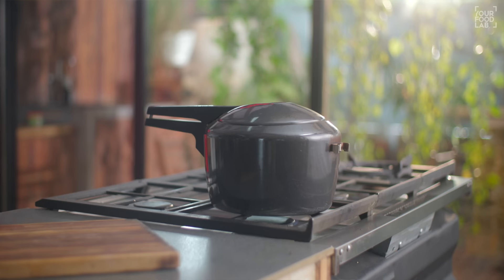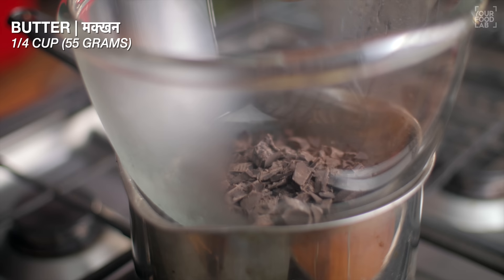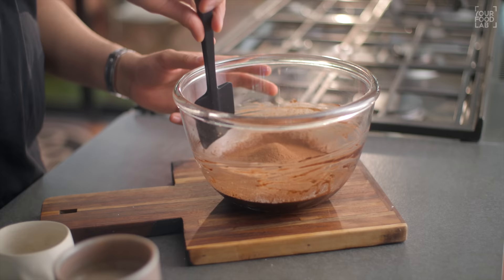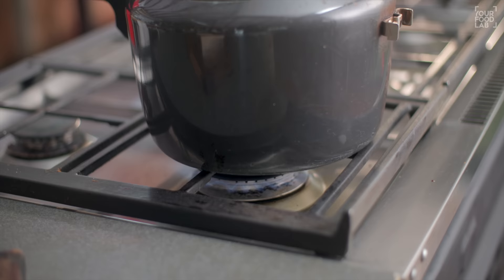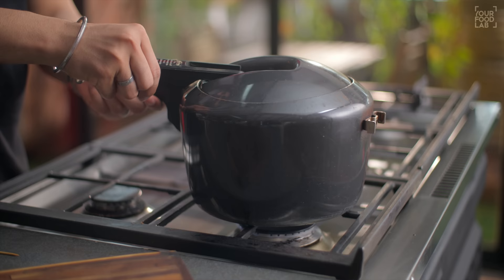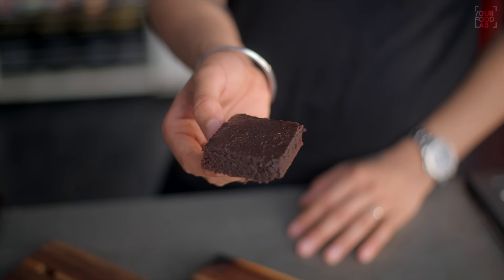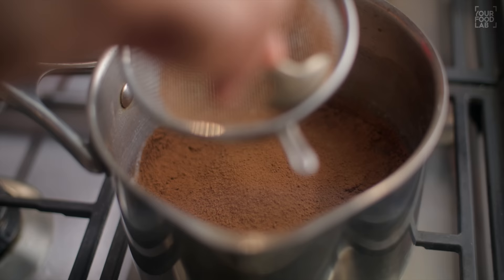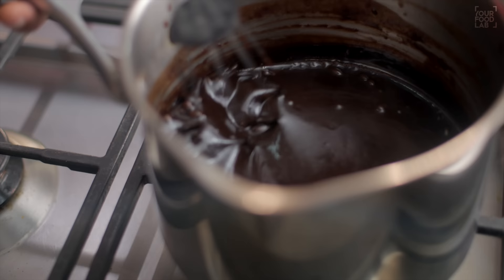Eggless No Oven Sizzling Brownie | प्रेशर कुकर में सिज़्लिंग ब्राउनी | Chef Sanjyot Keer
Full written recipe for Sizzling brownie

Prep time: 20-25 minutes
Cooking time: 20-22 minutes (brownie) & 5-8 minutes (chocolate sauce)
Serves: 4 pieces of brownie square (2.5 inch)

Tip: please use castor sugar as it'll dissolve quickly compared to grain/normal sugar.

Chocolate sauce
Ingredients:
Milk | दूध 2/3 cup (210 ml)
Castor sugar | कास्टर शुगर 1 & 1/2 cup (350 grams)
Cocoa powder | कोको पाउडर 1/3 cup (32 grams)
Salt | नमक 1/4 tsp (1 gram)
Dark chocolate compound | डार्क चॉकलेट कंपाउंड 90 grams (chopped
Butter | मक्खन 4 tbsp (60 grams)
Vanilla essence | वैनिला एसेंस 1 tsp (5 ml)
Method:
For making the chocolate sauce, set a stock pan n low heat, add sugar and milk, stir well to dissolve the milk, heat the milk and bring to a simmer.
Once it comes to a simmer switch off the flame and add the cocoa powder and salt using a sieve, stir well & use a whisk to dissolve the cocoa powder and ensure there are no lumps.
Put it back on the flame keeping it at its lowest heat possible, now add the chopped chocolate and mix well until the chocolate dissolves completely.
Now, add butter in batches and mix well to give the chocolate sauce a shine and also to adjust its consistency, adding butter make the consistency a little thicker.
Once the butter dissolves completely with the chocolate mixture, add vanilla essence to elevate its flavour.
Your chocolate sauce is ready to be used for pouring it over the sizzling brownie, you can store it in the fridge and it'll last for couple of weeks, ensure to remove the sauce with a clean spoon, you can ise this sauce for making multiple purpose.

Brownie
Ingredients:
Dark chocolate compound | डार्क चॉकलेट कंपाउंड 1/2 cup (70 grams)
Butter | मक्खन 1/4 cup (55 grams)
Castor sugar | कास्टर शुगर 1/3 cup + 1 tbsp (85 grams)
Vanilla essence | वैनिला एसेंस 1/2 tsp (2.5 ml)
Curd | दही 1/3 cup + 1 tbsp (90 grams)
Refined flour | मैदा 1/2 cup (55 grams)
Cocoa powder | कोको पाउडर 3 tbsp (16 grams)
Salt | नमक 1/8 tsp (a small pinch)
Method:
To make brownie, set a double boiler, by keeping a heat proof bowl over a stock pot filled with little water, make sure the water in the stock pot should not touch the bottom of the heat proof bowl, bring the water to boil and keep the bowl over it, add butter and chocolate in the bowl and melt them while mixing them together, once incorporated well, remove the bowl from heat and keep it over the kitchen platform.
Now add castor sugar and vanilla essence & whisk well, further add curd and whisk well until the sugar dissolves completely and the everything combines well.
Now use a sieve and add refined flour, cocoa powder and salt sift well and use a spatula, fold and combine the mixture well, do not over mix the batter.
As we are making this brownie in a pressure cooker, we need to take brownie tray that fits in the cooker, i’m taking a 5 inch ×5 inch brownie tray and lining it with baking sheet or a parchment paper, pour the batter in the tray up to 80 % and tap it well to ensure there are no air pockets in the cake mixture.
Place a cookie cutter or any stand in the cooker and preheat it on the highest flame for 10-15 minutes, once the pressure cooker gets heated well, open the lid and carefully place the brownie tray over the stand, close the lid and cook/bake the brownie for 20-25 minutes or until its completely cooked, to check insert a toothpick in the centre and if it comes out clean its baked.
You can bake them in a preheated oven at 165℃ for 20-22 minutes or until its completely cooked.
Remove the brownie tray and allow it to cool down to room temperature, once cooled, carefully remove the brownie and cut it in square pieces. Your brownies are ready to consume. But I’ll be plating it over a sizzler pan.
Heat a sizzler pan on highest flame possible until its smoking hot, once heated well place the brownie piece and top it with a scoop of ice cream, some nuts and pour the chocolate syrup, your sizzling brownie is ready, you can place a slice of pineapple to avoid the burning of brownie.